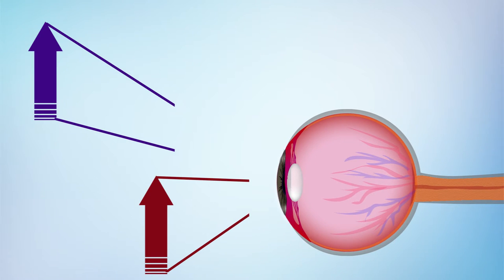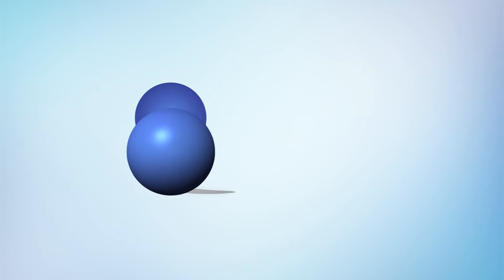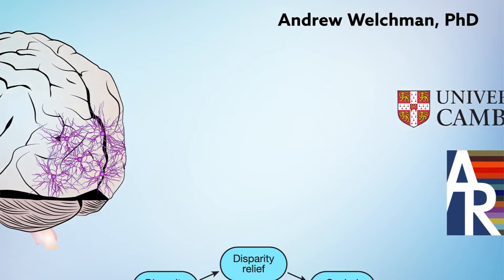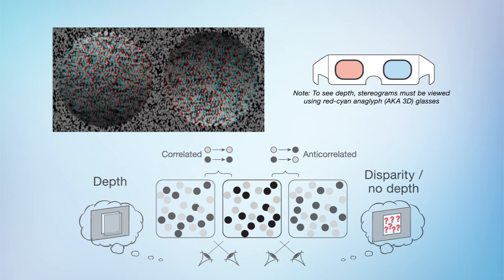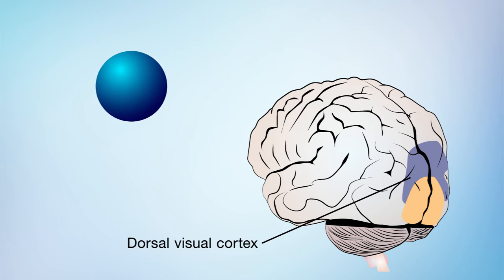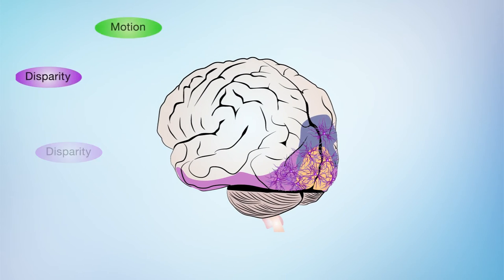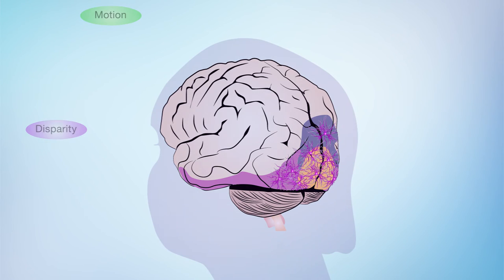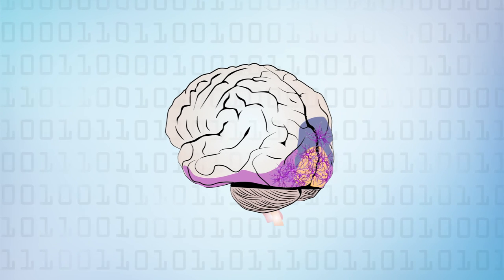The human brain in depth: how we see in 3D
How do we see in 3D when we start with a 2D projection on our retinas? How can a flat painting give the illusion of depth and perspective?

In the video describing his latest article in Annual Reviews, Andrew Welchman, a researcher at the University of Cambridge, explains how our neurons put all this information together to produce 3D views.